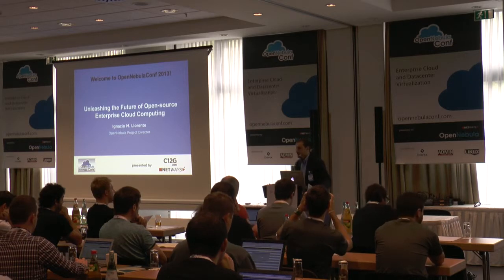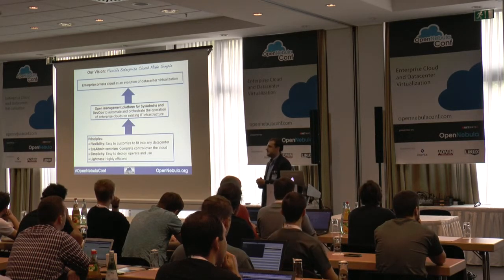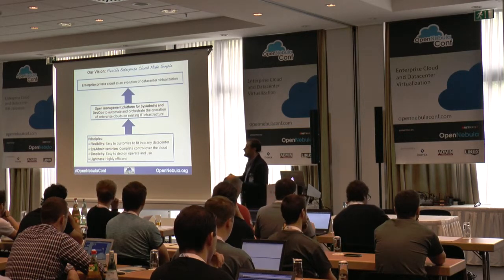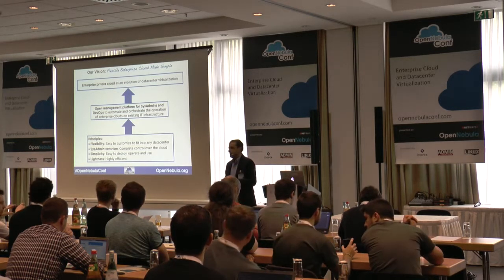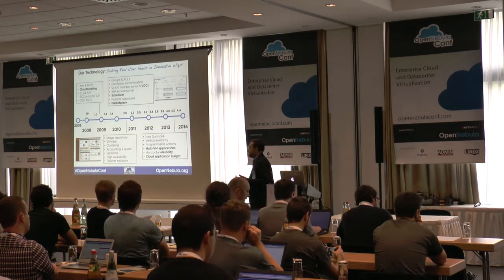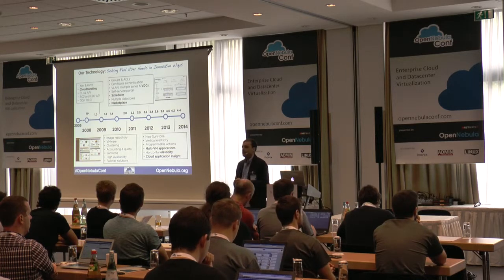OpenNebula Conf 2013 | Ignacio Llorente: Unleashing the Future of OS Enterprise Cloud Computing